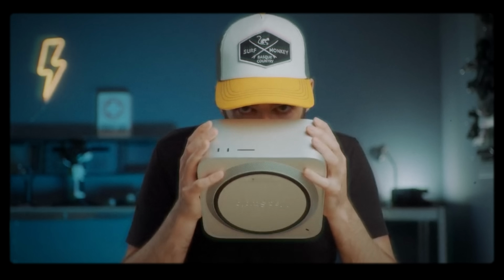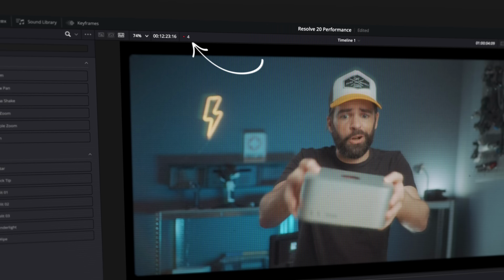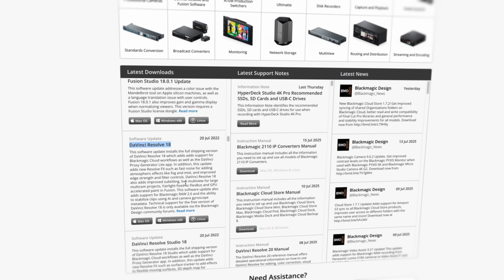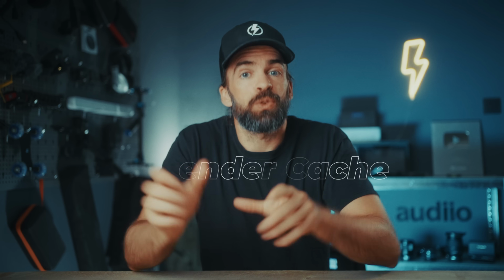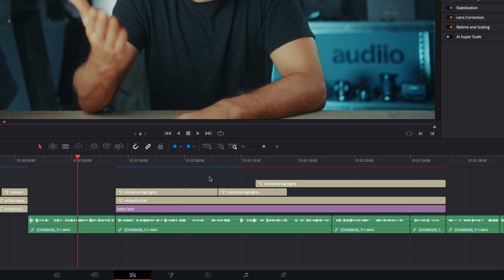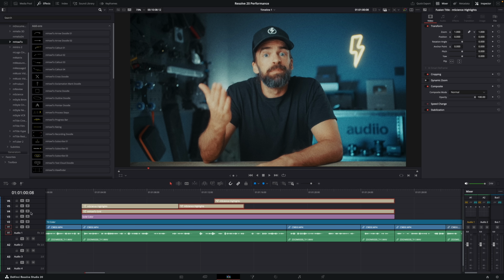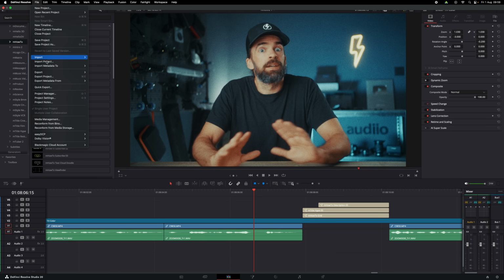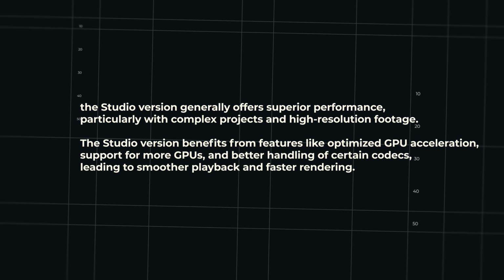10 Ways to Make DaVinci Resolve 20 Run Smoother & Faster [And NOT Crash!]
How to make DaVinci Resolve 20 run smoother and faster when your computer is struggling with all the AI and effects. Contains advertisement for Audiio.

MY GEAR ↓↓↓
Daily Camera
Most used Wide Zoom lens
Most used lens [Prime]

00:00 Intro
00:54 1. It's Not Resolve...
02:09 2. Last Resort
02:54 3. Render Crashes?
04:05 4. Smart Render Cache
06:15 5. DIY Solution
06:45 6. File Type
07:31 7. Playback Resolution
08:07 8. Location
08:30 9. Render in Place
09:00 10. Buy Studio